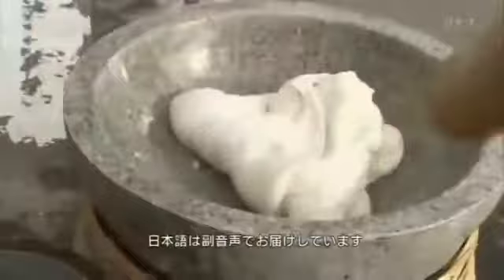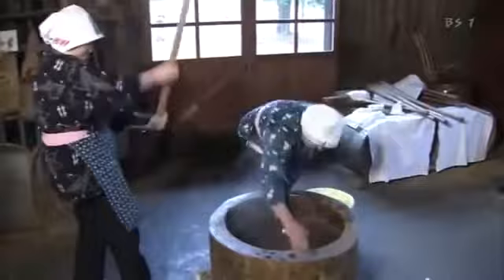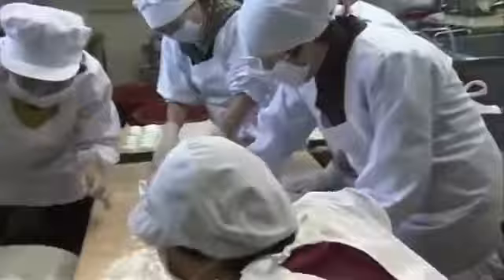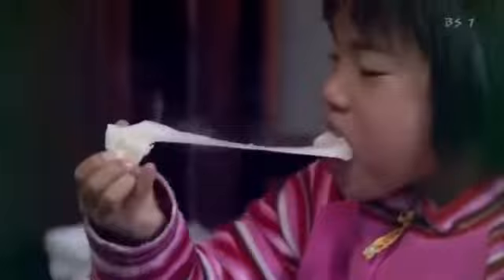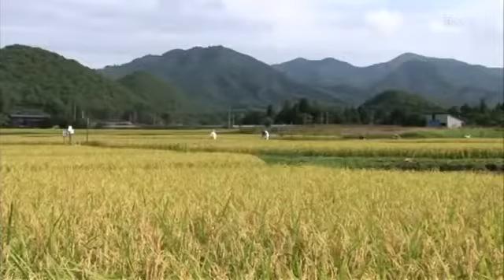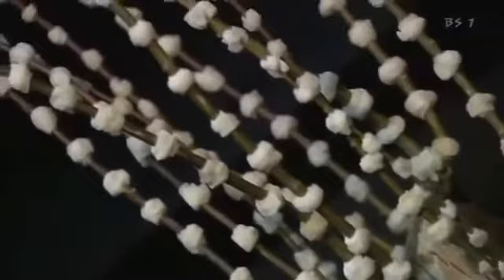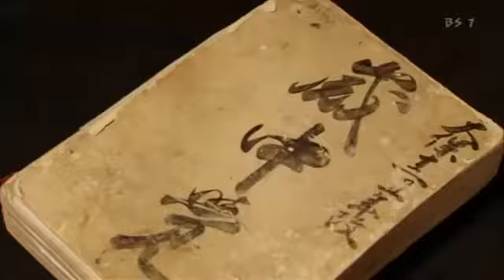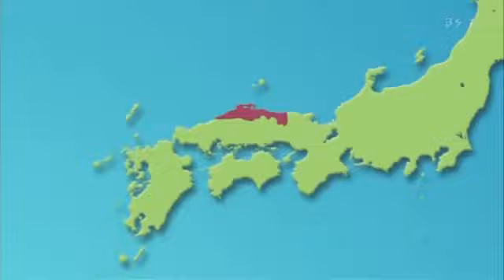BEGIN Japanology - Mochi Rice Cake